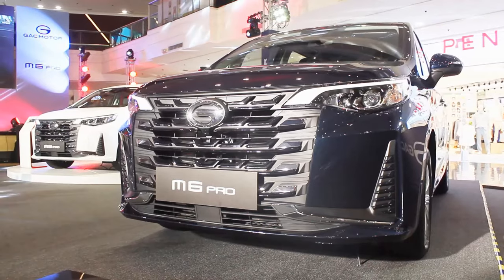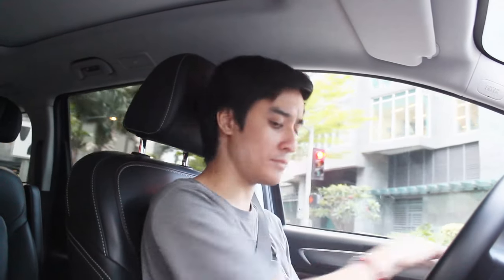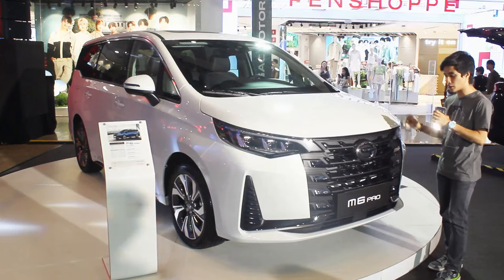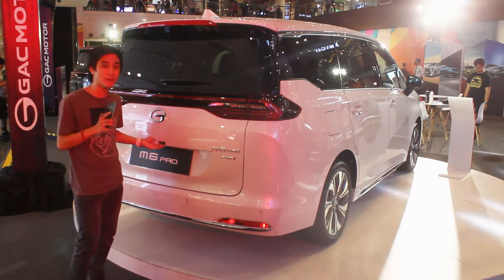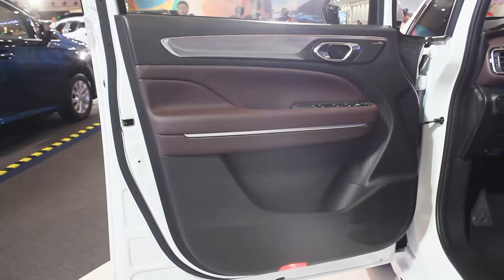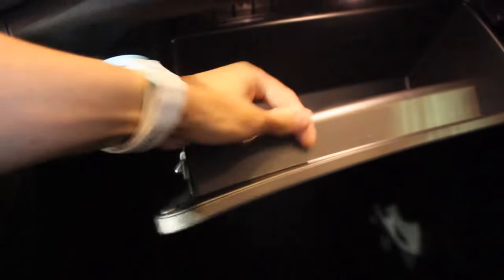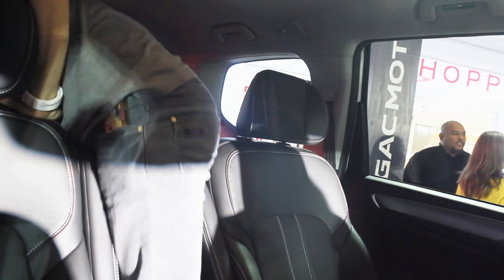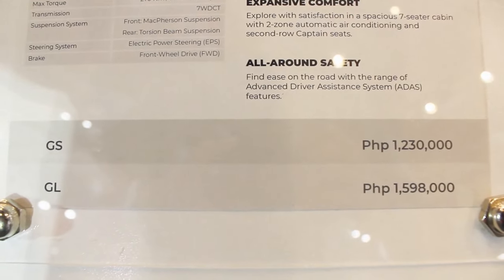2024 GAC M6 Pro w/Test Drive - A Game Changer for the MPV Segment? | CAR REVIEW #296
The GAC/Trumpchi M6 and the previous GM6 is a compact MPV manufactured by GAC Group under the Trumpchi brand in China and the GAC Motor brand globally as the GAC GM6 or the GAC GN6. The GM6 name was changed in 2020 to M6 in China and GN6 globally followed by the larger M8 minivan name change.
Based on the M6, another facelift was launched during the 2021 Shanghai Autoshow called the M6 Pro, featuring a redesigned front fascia. Powertrain remains unchanged.
Price:
M6 Pro GL - ₱1,598,000
M6 Pro GS - ₱1,230,000
Jhonel Escalante (Sales Consultant) - 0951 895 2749

GAC Motor Pasig 1800 Ortigas Ave, Pasig, 1605 Metro Manila
Equipment used in the video:
Editing Software: VideoPad Editor by NCH Suite
Filmed With: Canon EOS 600D (Handheld)
Microphone: Boya BY- MM1 Universal Cardioid Microphone  & Vivo Y11
Headphones: Red Dragon Ares Gaming Headset
Mouse: Red Dragon Centrophorus Gaming Mouse
Keyboard: Red Dragon Kumara Wired Mechanical Gaming Keyboard
Laptop: HP Laptop 15-bs1xx